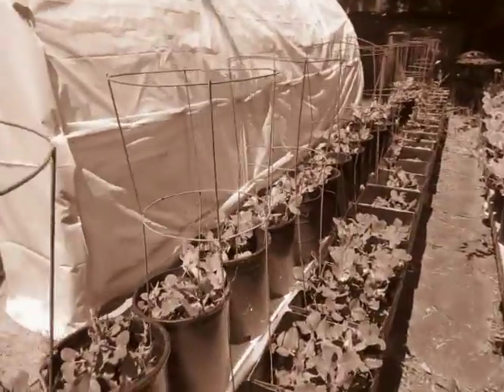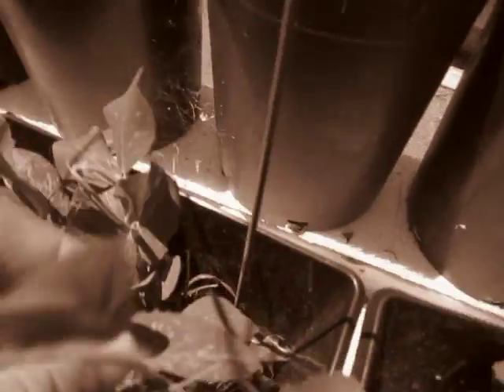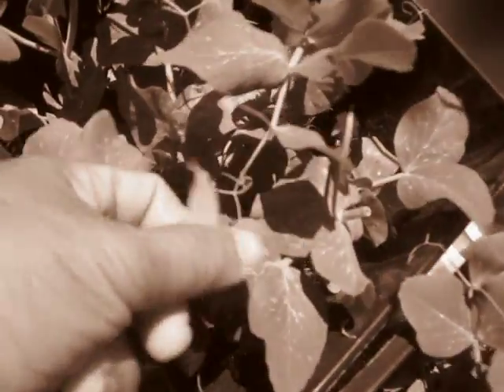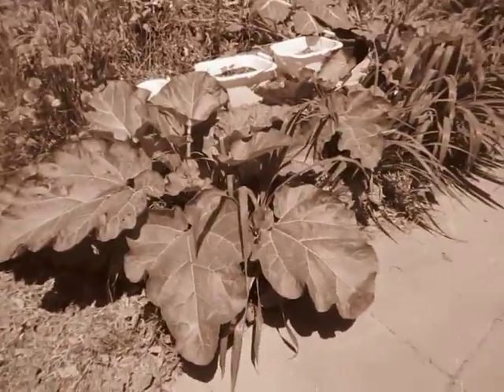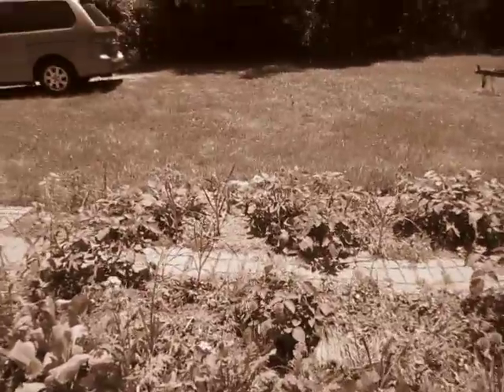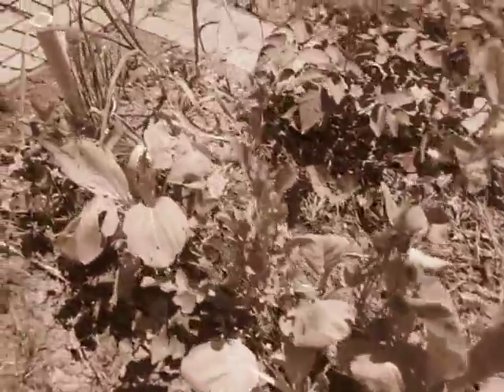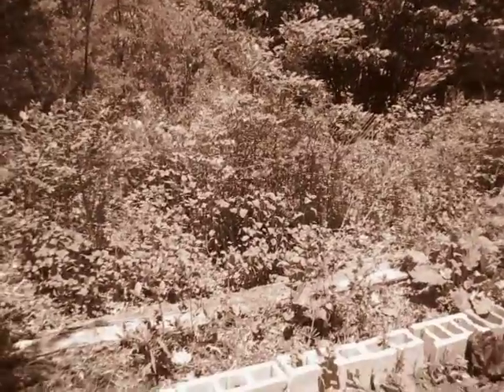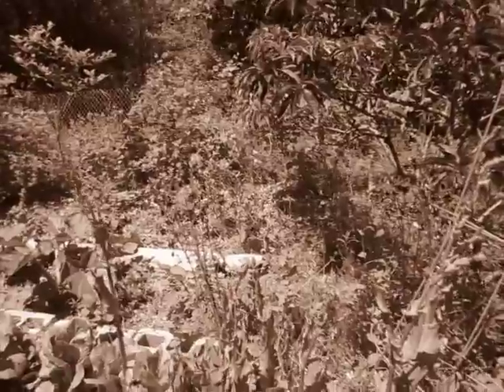Flowers and Vegetables Part 2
Please join me in my garden. I would like to share with you my garden and enjoy the view and at the same time lets garden together.